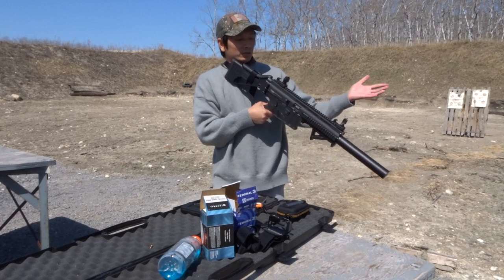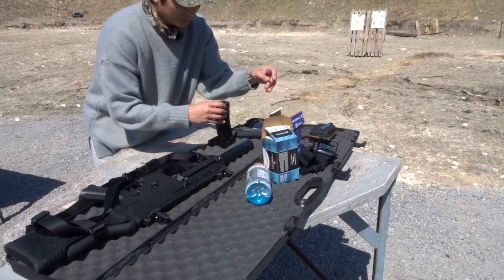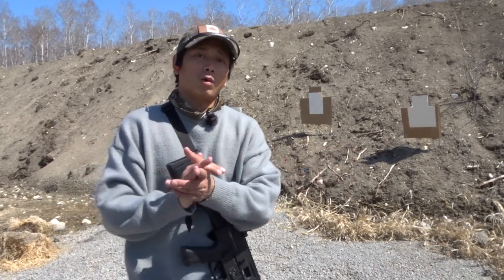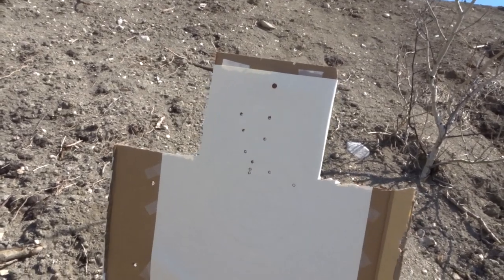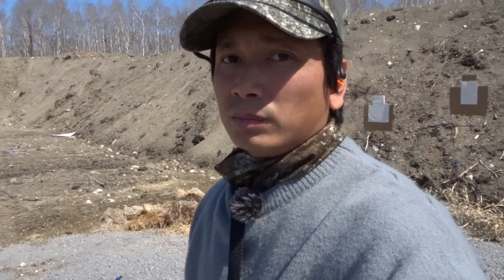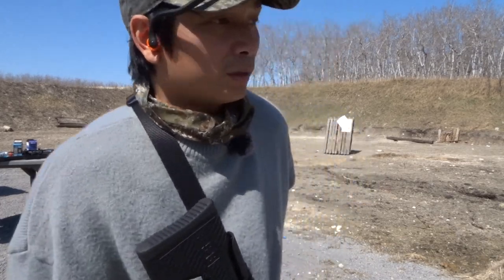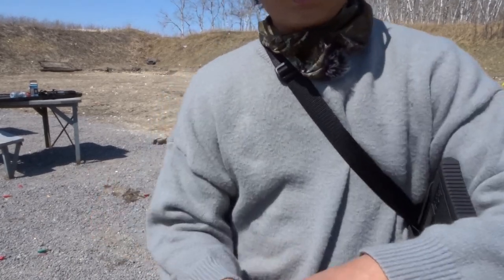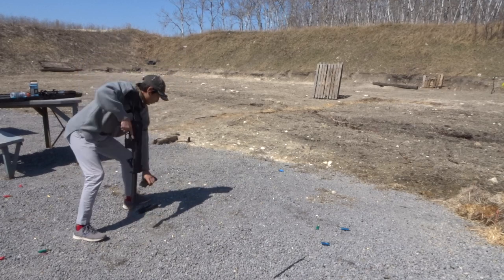Sighting In NEW GSG-15 22lr & Basic Carbine Range Drills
Taking my new GSG-15 Special Edition out to the range to sight it in and do some basic focus drills.  Check out my video below for my FIRST IMPRESISONS REVIEW of this GSG-15 as well!

TIME STAMPS BELOW:
0:00 - 0:28 - Intro (Shooting On The Move Highlights)
0:29 - 1:23 - The Plan For Today
1:24 - 4:27 - Sighting In (Iron Sights) @ 25 yds
4:28 - 5:39 - Drills Overview
5:40 - 6:58 - Drill #1 (Low Ready To 1 Shot)
6:59 - 8:06 - Drill #2 (High Ready To 1 Shot)
8:07 - 8:45 - Drill #3 (Low Ready To 1 Shot, 2nd Set) Improvements
8:46 - 9:42 - Drill #4 (High Ready To 1 Shot, 2nd Set) Improvements
9:43 - 10:46 - Drill #5 (Low/High Ready To 2 Shots + RELOAD + 2 Shots)
10:47 - 11:31 - Drill #6 (Low/High Ready To 1 Shot + RELOAD + 1 Shot)
11:32 - 13:40 - Drill #7 (25yd Steel Target Drills)
13:41 - 14:46 - Drill #8 (Multiple Targets Shooting + Reloads)
14:47 - 15:57 - Drill #9 (25yd Gong Double Tap + Reload + Double Tap)
15:58 - 17:16 - Outro & My Final Thoughts

1)This video has no negative impact on the original works.
2)This video is also for teaching purposes.